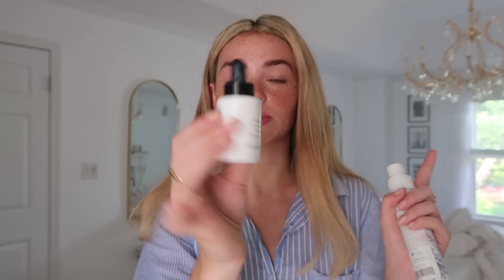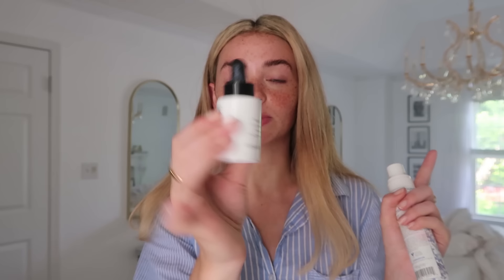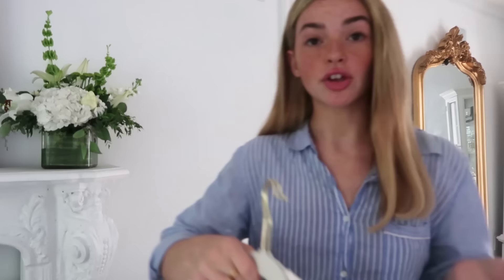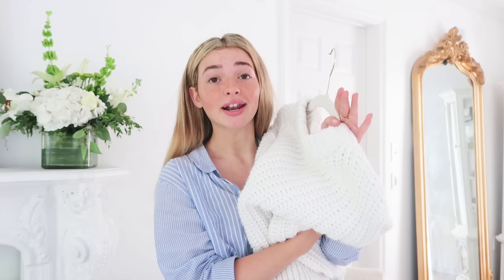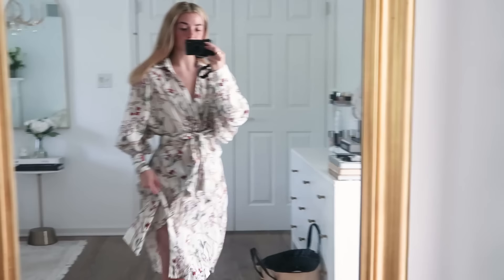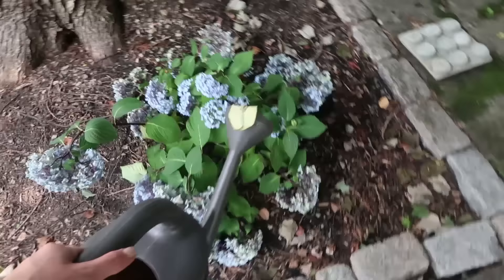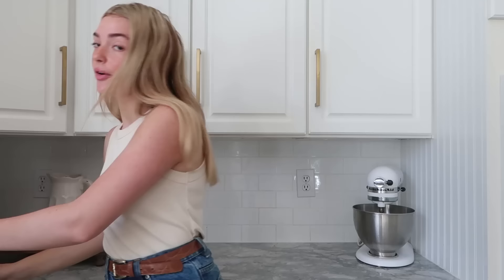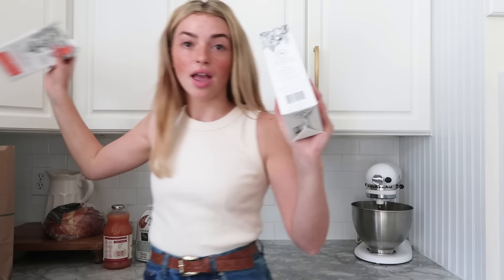A day at home with me vlog! Gardening, GRWM, & Grocery haul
| 2 Corinthians 3:17 |

My Links:
We Heart It: rosiecheeksss